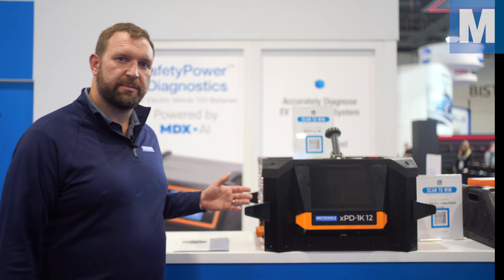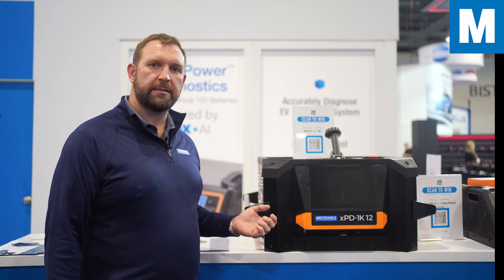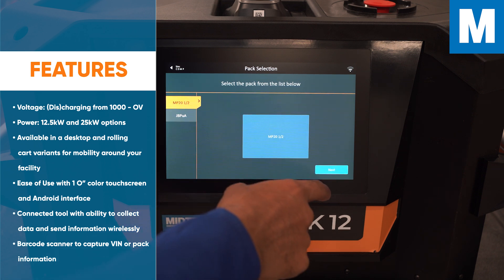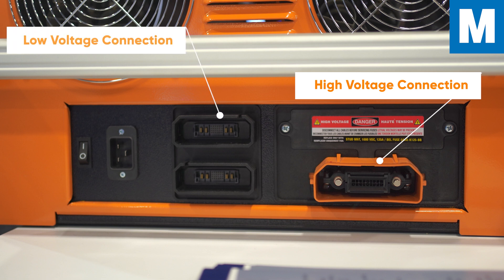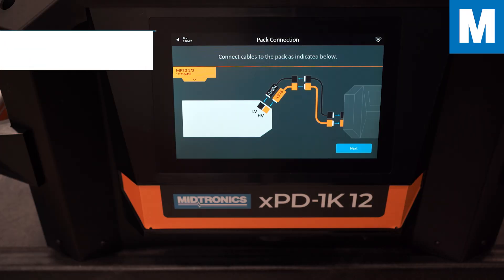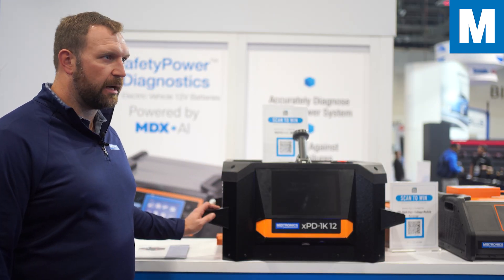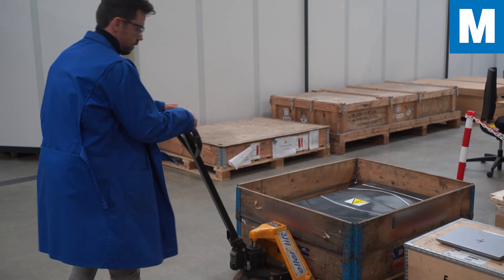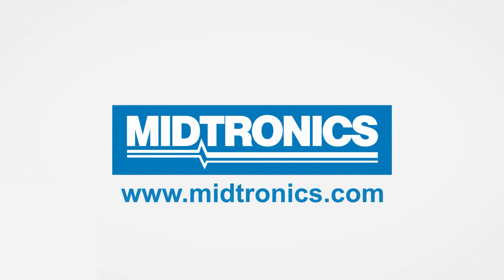Midtronics Showcases the xPD-1K12 High-Voltage Pack Service Tool V.0.1